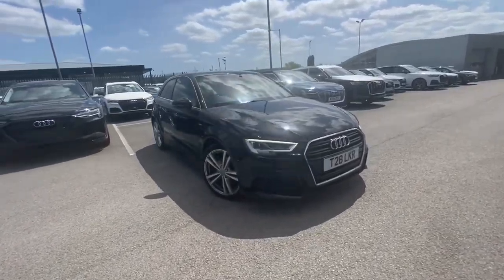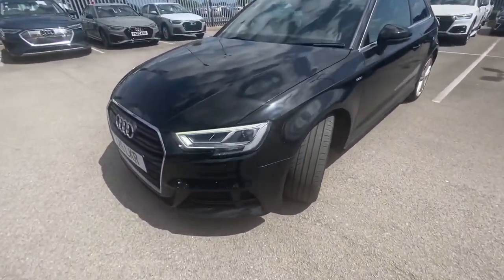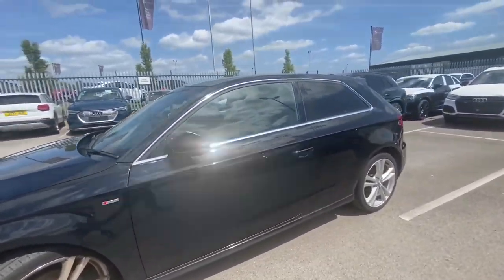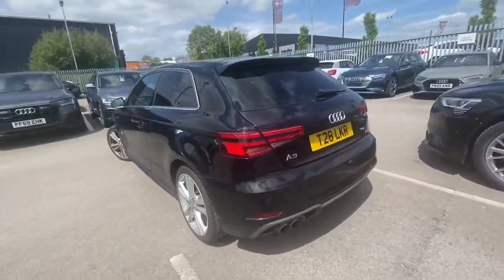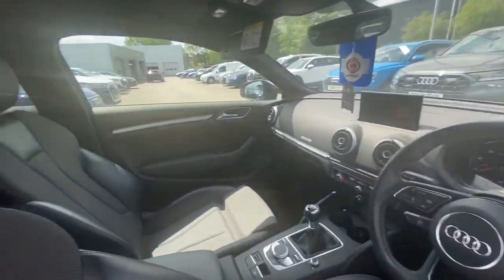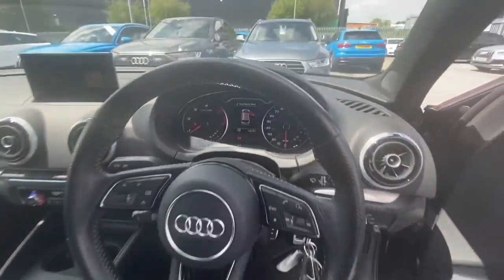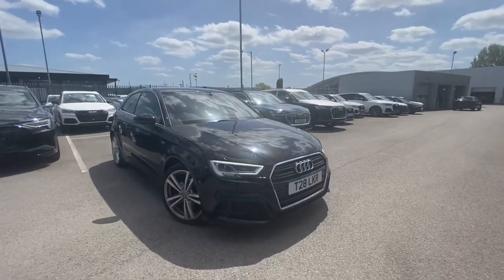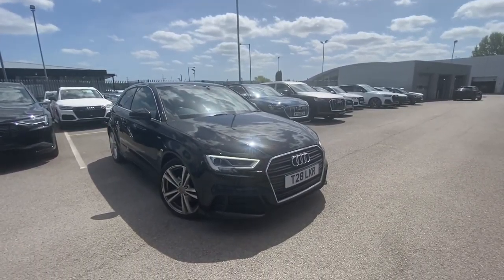Audi A3 S Line | Blackburn Audi